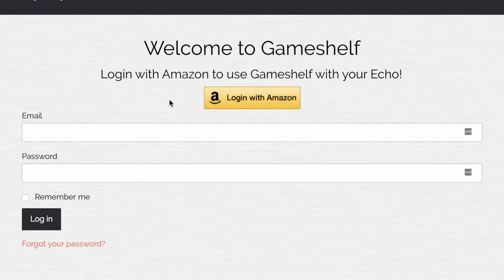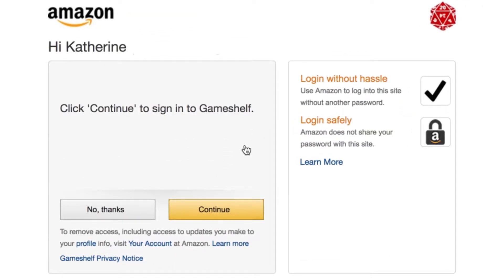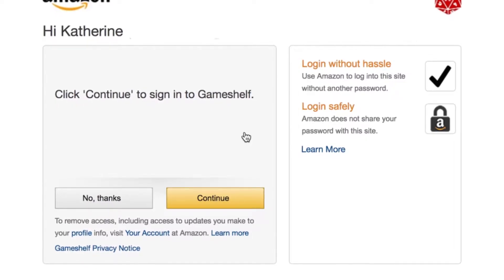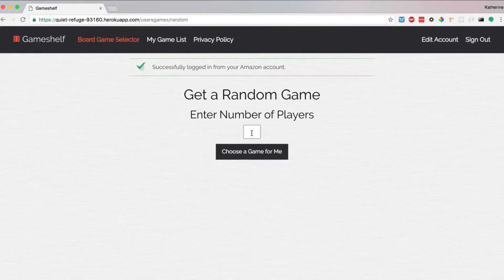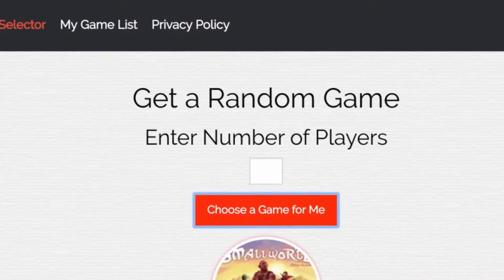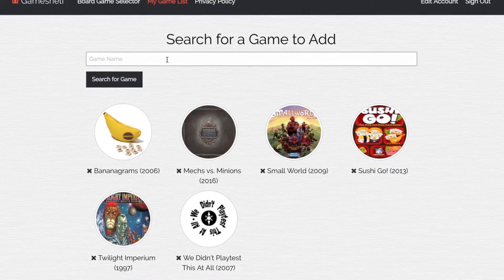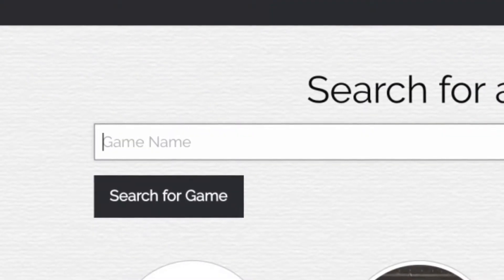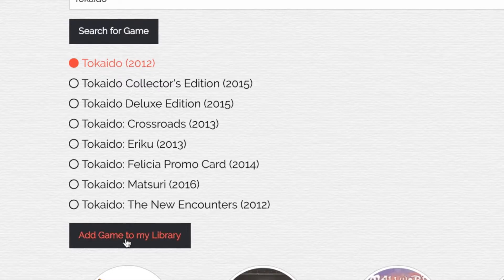Launch Academy Student Projects: Gameshelf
If you’ve ever been with a group of friends trying to decide what board game to play, you know how difficult it is. Sorting through stacks of games to find one for the right amount of players can be tedious. That’s where Gameshelf comes in. Created by one of our Launch Academy students for her capstone software engineering project, Gameshelf helps users select which game to play based on their game library and number of players, and it integrates with Amazon’s Alexa.

Whether you have no experience with software engineering, or you want to give learning to code a second try, our learn-to-code academy will prepare you with the skills and hands-on experience you need to really understand and enjoy coding. With us, you can learn how to make an app and begin your journey towards becoming a professional developer.

Ready to learn how to code? Head to our website to learn more about our immersive coding course and the Launch Academy experience